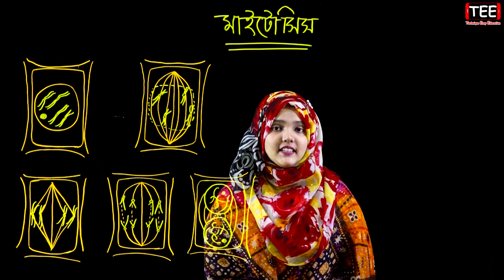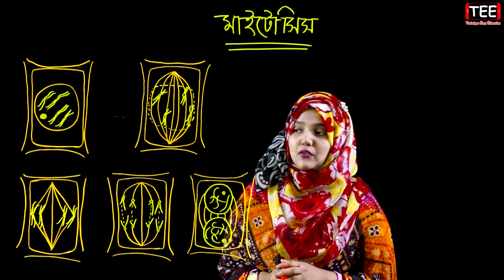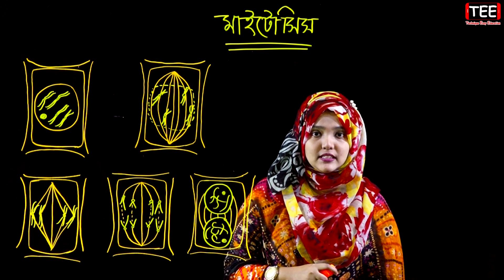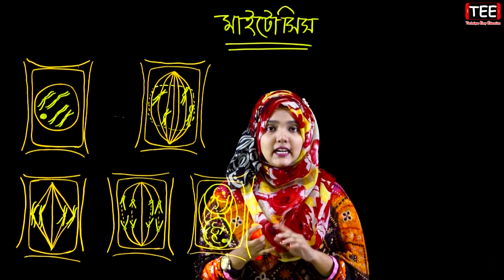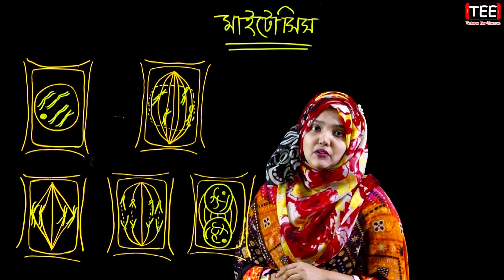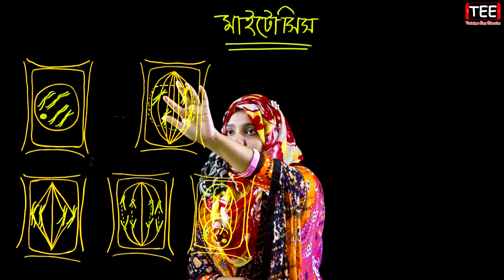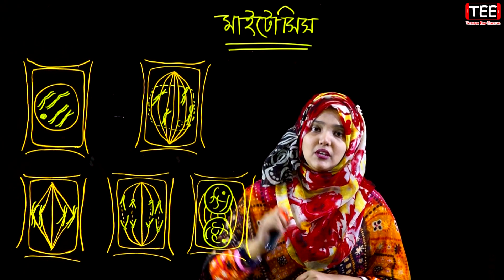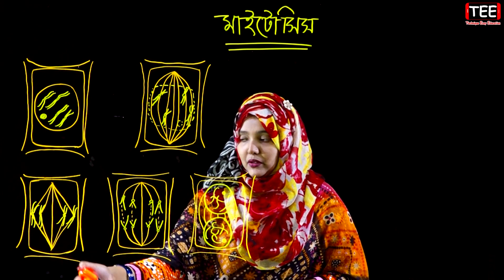মাইটোসিস || কোষ বিভাজন || HSC Biology 1st Paper Chapter 2 (Part 4) || Eleven Twelve | Cell Division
মাইটোসিস
কোষ বিভাজন
HSC Biology 1st Paper Chapter 2 (Part 4)
Eleven Twelve Biology 1st Paper Chapter 2
Cell Division